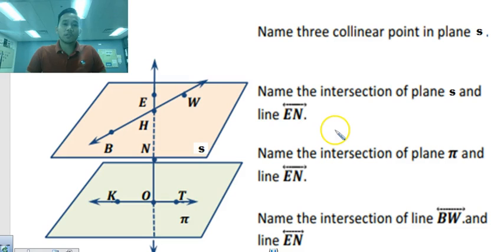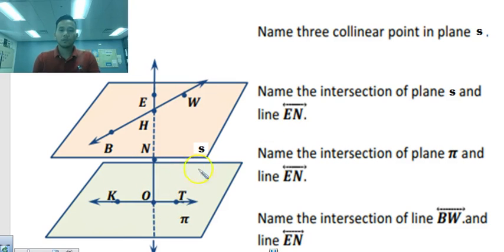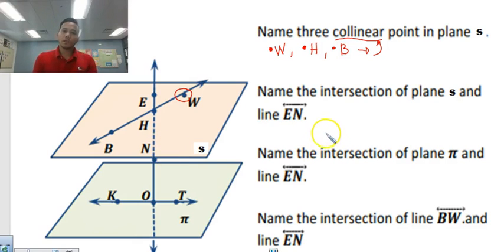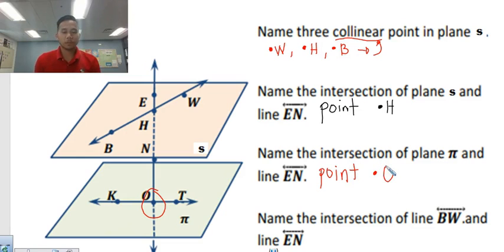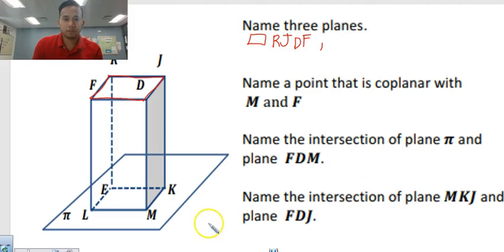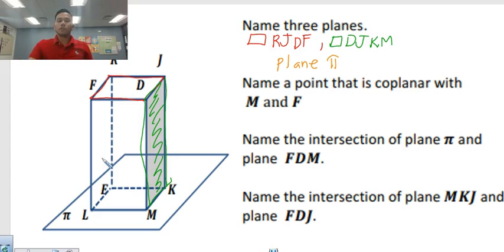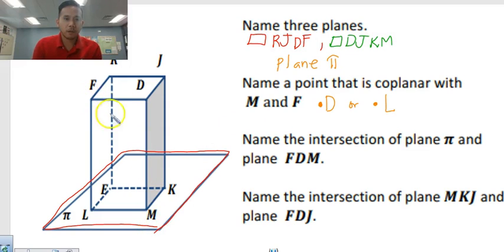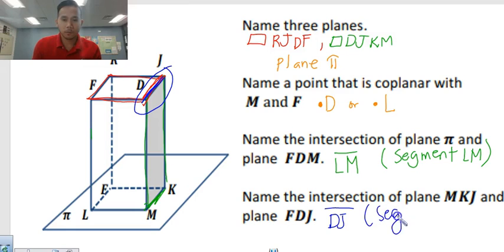Point, Line, and Plane Sample Problems